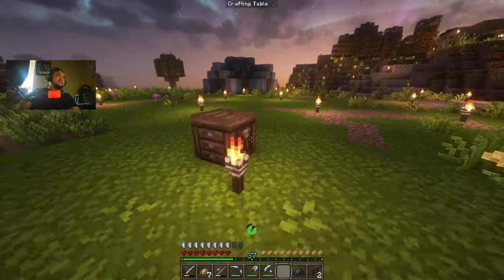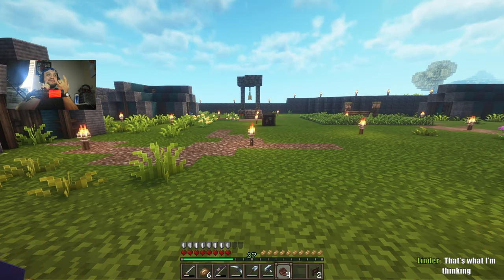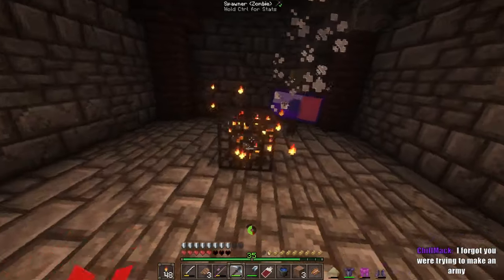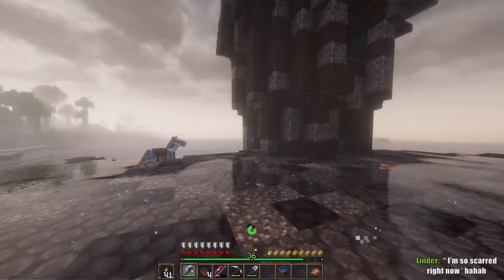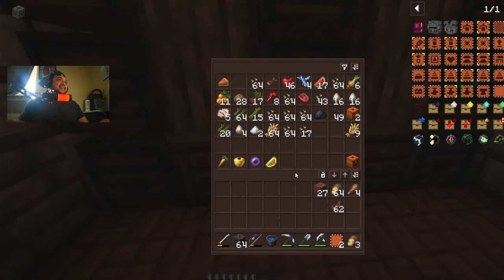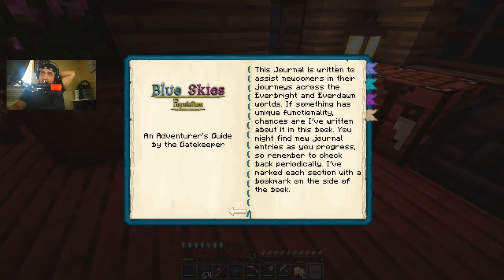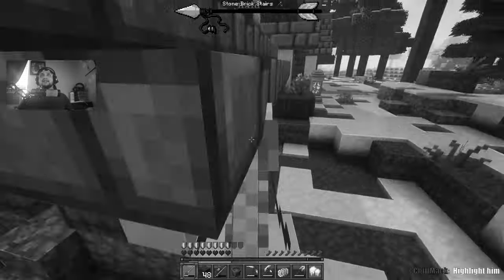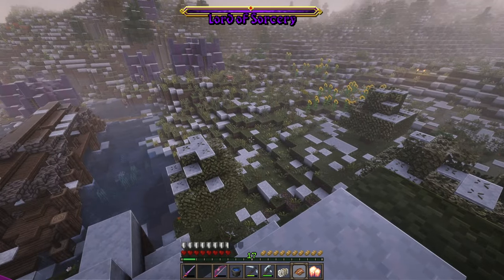I BUILT AN ARMY IN MINECRAFT! | DawnCraft Pt.6 [Modded Minecraft]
Be  nice and have a Blessed day!

John 3:16

For God so loved the world that He gave His only begotten Son, that whoever believes in Him should not perish but have everlasting life.